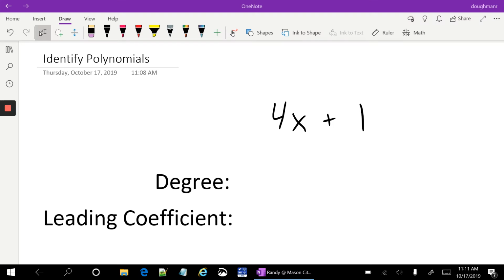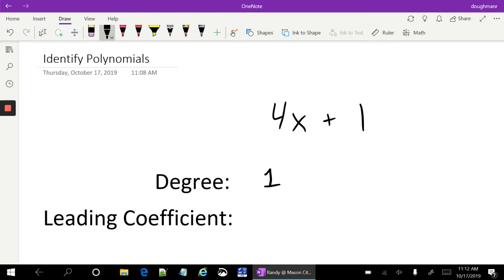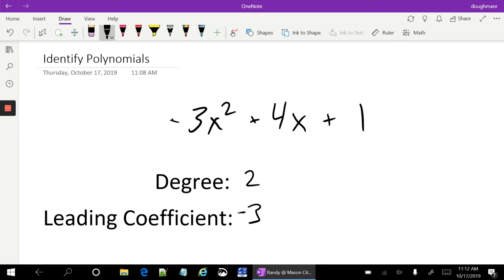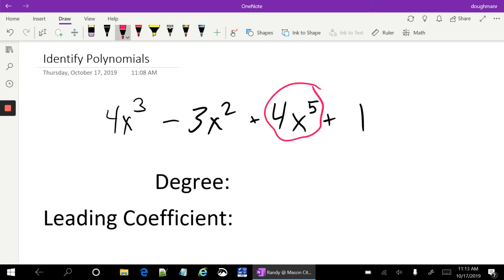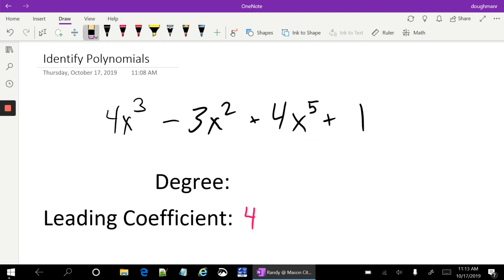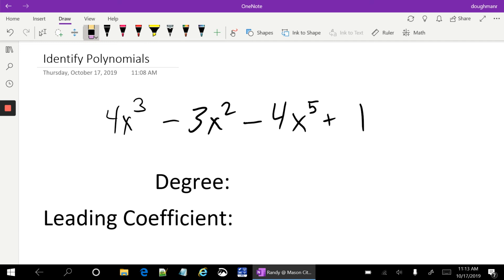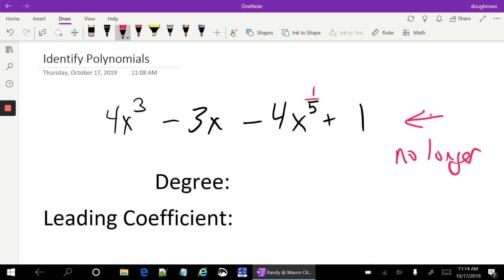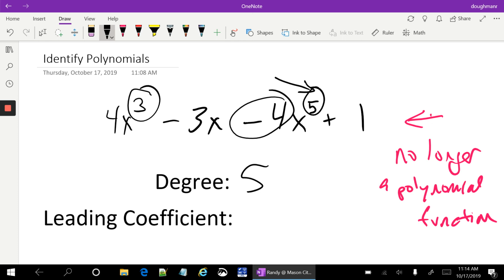Identify classify Polynomials